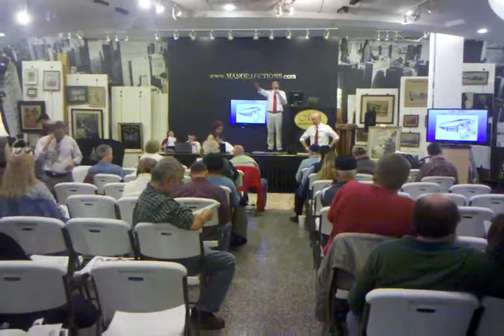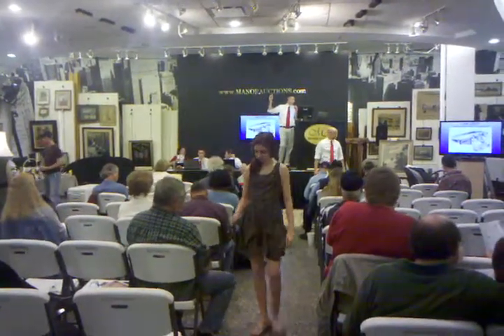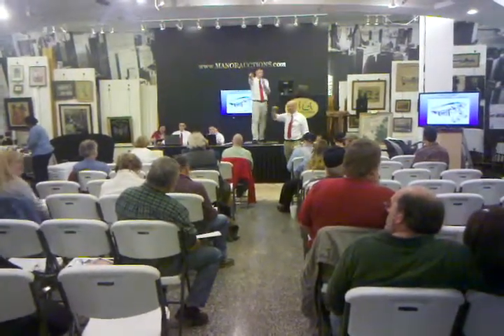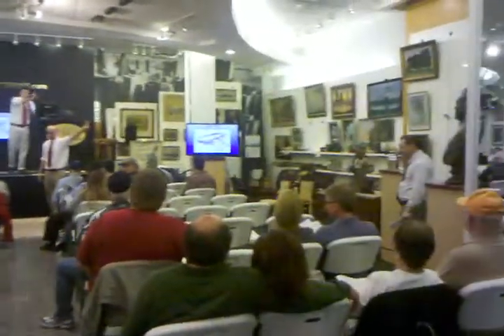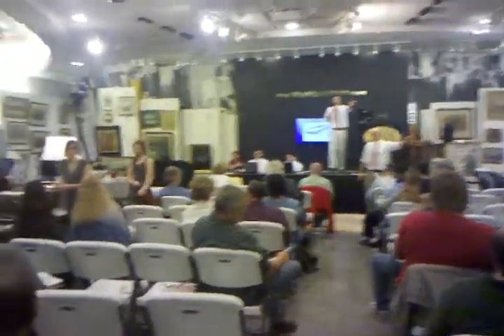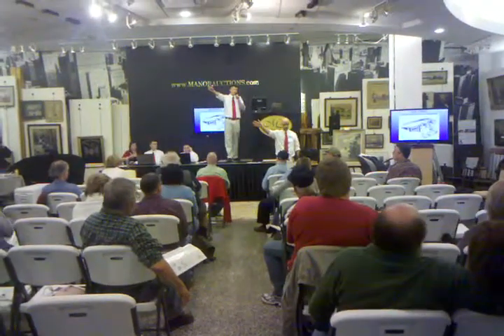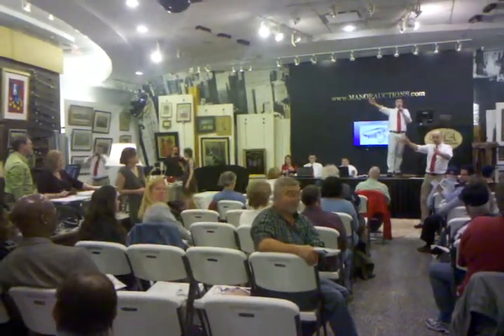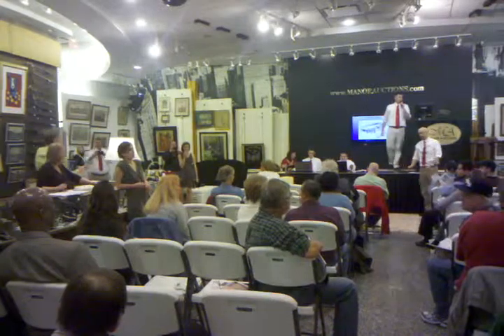4 CARAT DIAMOND RING SELLS @ MANOR AUCTIONS | FEB 2012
A stunning antique 4 carat diamond estate ring took honors in the jewelry & timepiece session of Manor Auctions February 25th Fine Art, Jewelry & Collectible Jewelry Auction. The hammer finally fell to a telephone bidder following a grueling back and forth bidding competition. The ring was sent home to a new owner at $42,000 (including buyers fee).
Manor Auctions travels nationally in the appraisal, acquisition, marketing and sale of Art, Collectibles, Antiques, Diamonds, Jewelry, Watches, Clocks, Coins, Currency, Ivory, Jade, Militaria, Glassware, Porcelains, Statuary, Documents & Autographs and Memorabilia. From a single item to a collection or estate. Speak with Manor Auctions and learn how they can help you realize the most money possible for your collectibles.